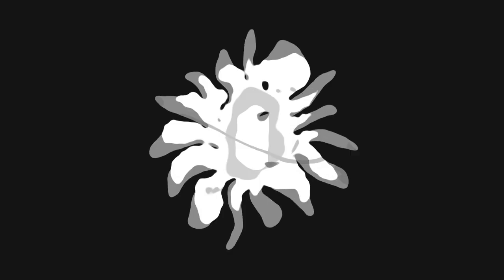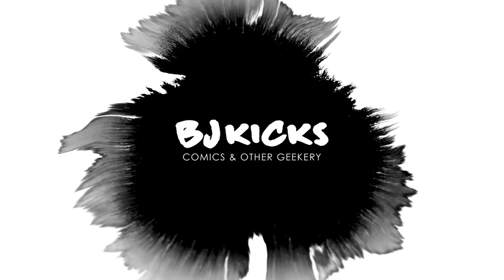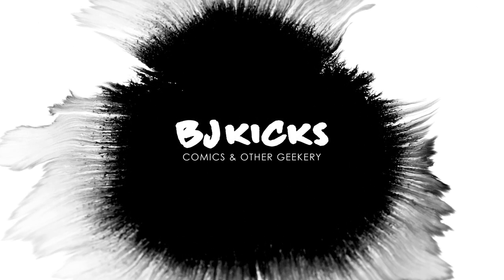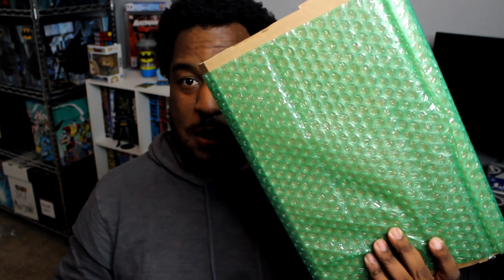COMIC BOOK MAIL CALL! | Black Cotton, Ed Brubaker, Wolverine & More!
I got some goodies in the mail RIGHT BEFORE it was time to move, so now it's time to open them! This haul is particularly special, because each box came from another member of the community. Shoutout to Kev, Julio and Aaron for making this happen.